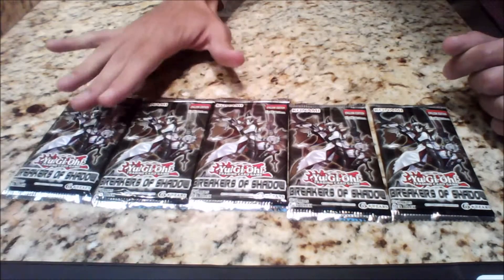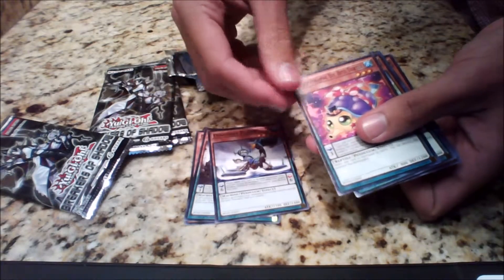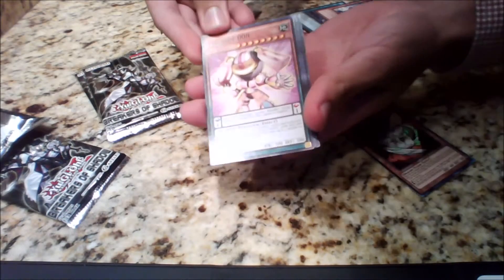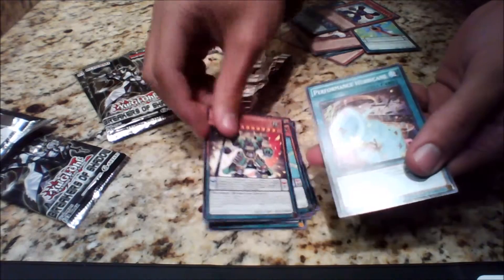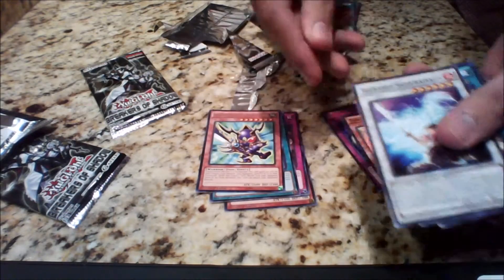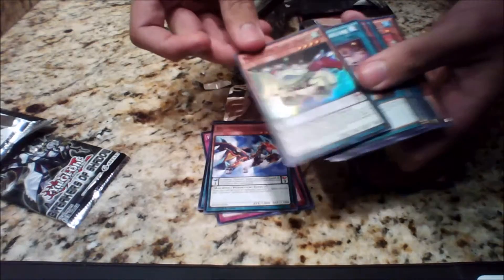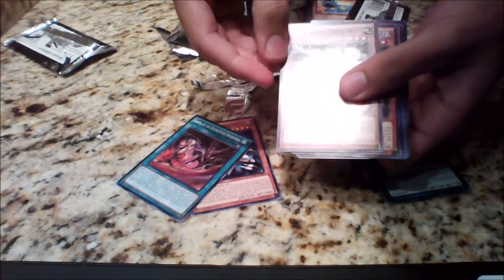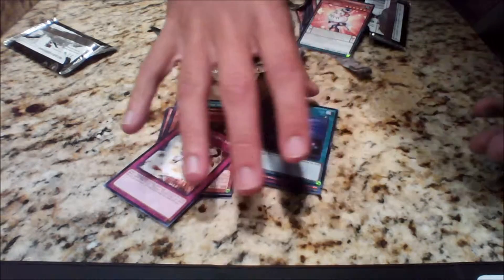Yu-Gi-Oh! BOSH Pack Openings!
BOSH pack openings!